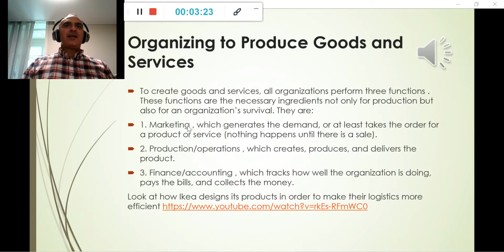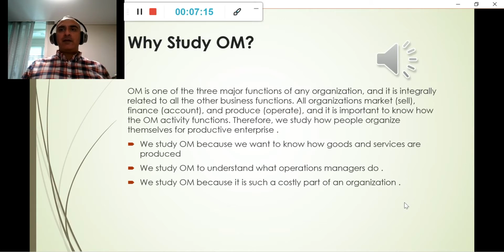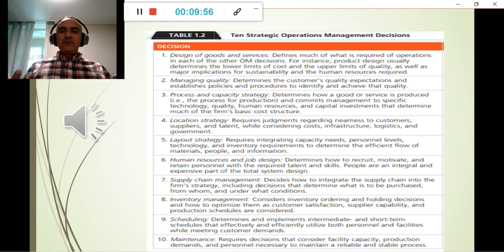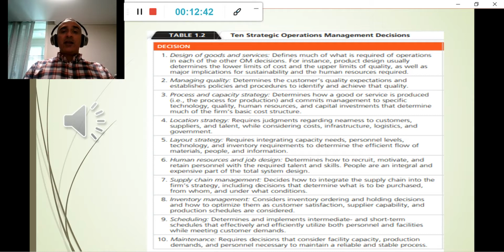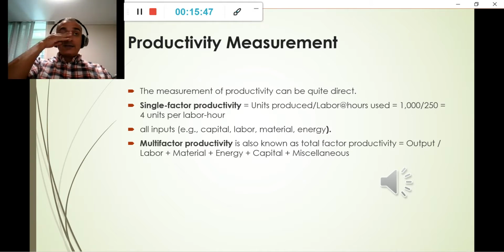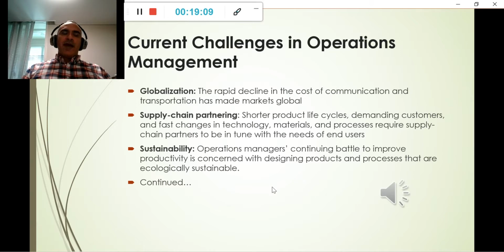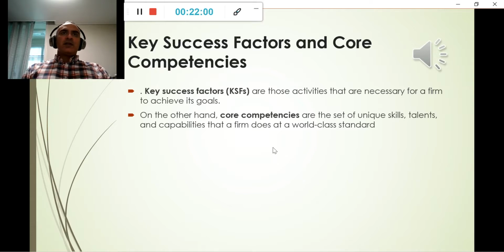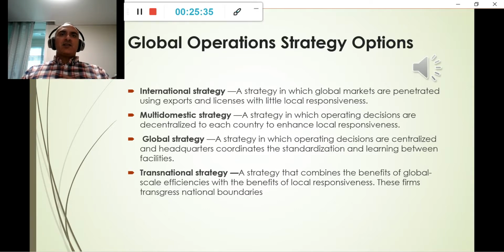Unit 1 Operations Productivity and Strategy in a Global Environment